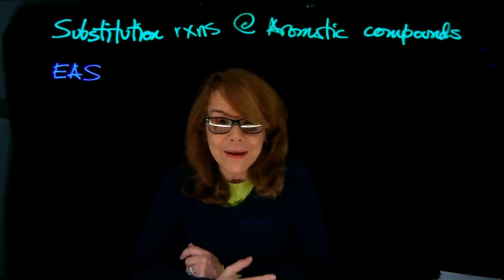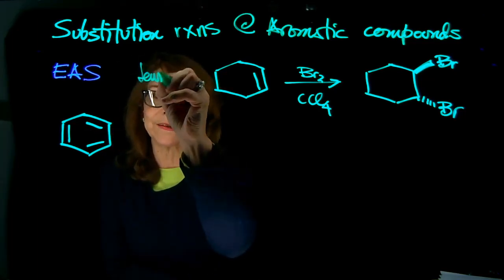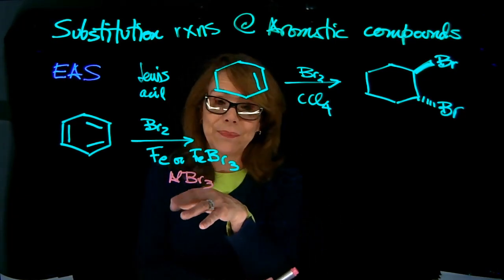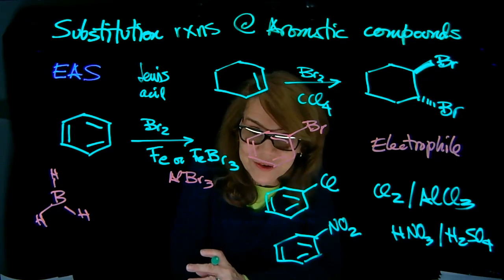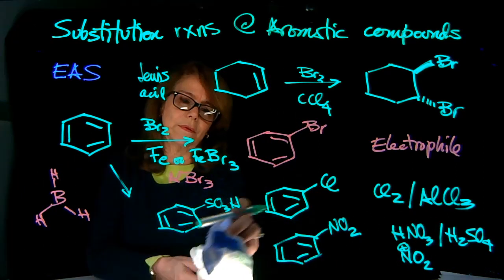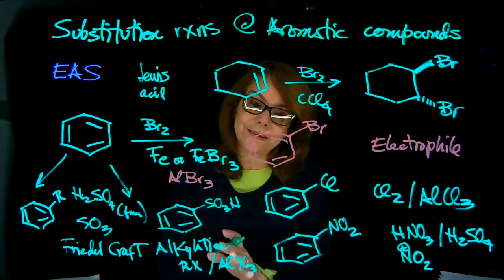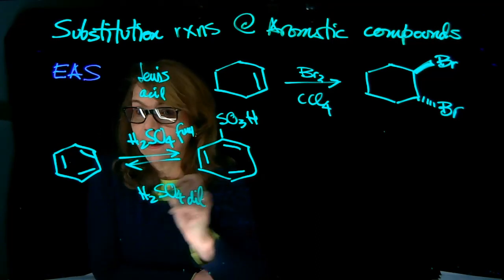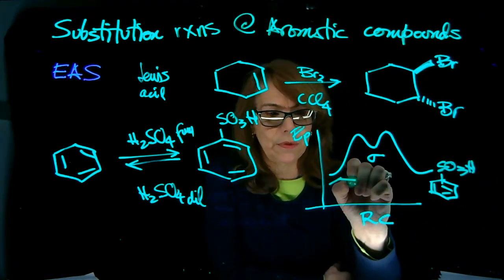EAS reactions 1- Dr. Tania CS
Aromatic substitution reactions
Electrophilic Aromatic Substitution, EAS
Halogenation, Nitration
Sulfonation, Reaction profile